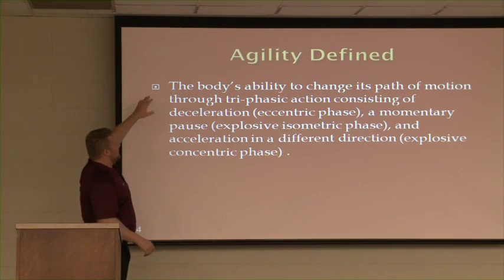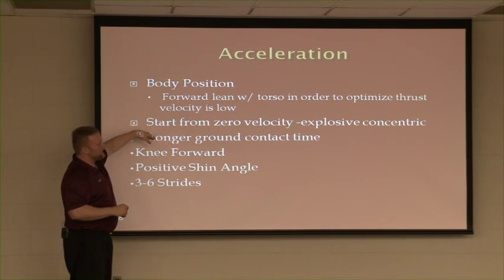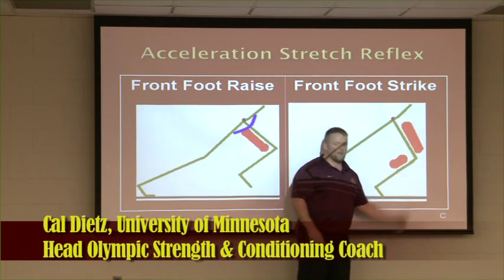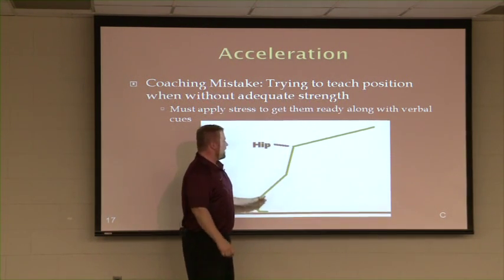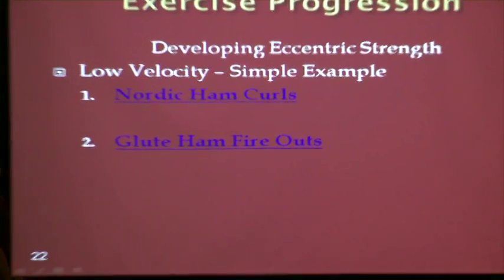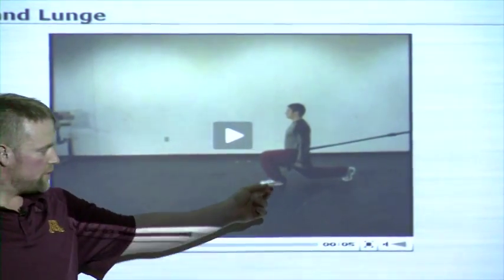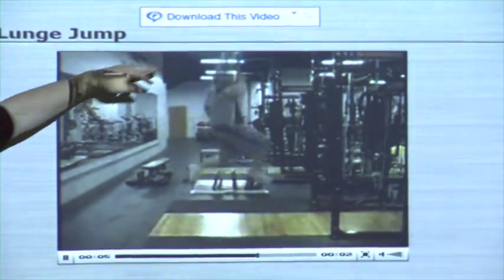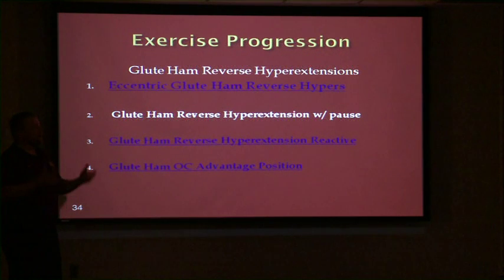Transfer of Speed Performance Presentation cal dietz Video Part 1